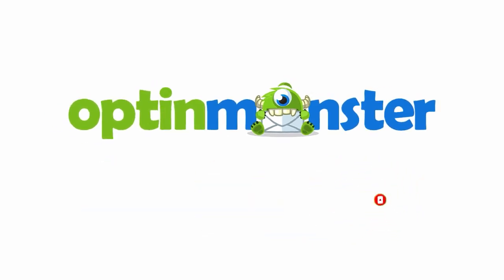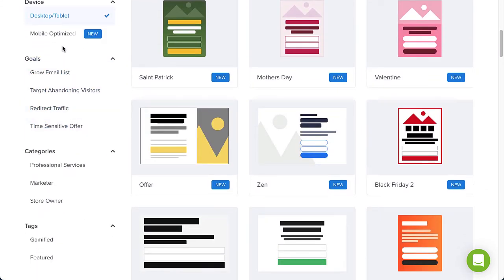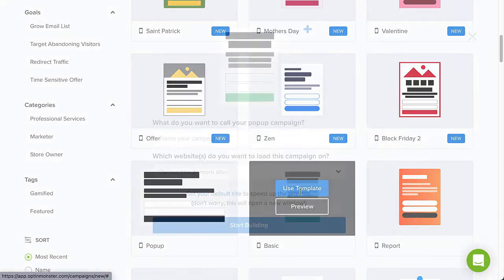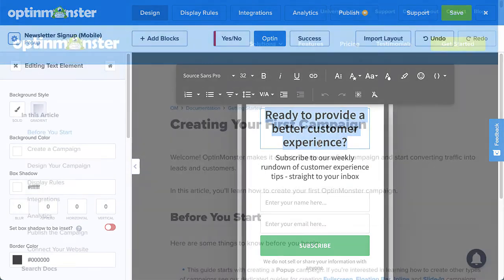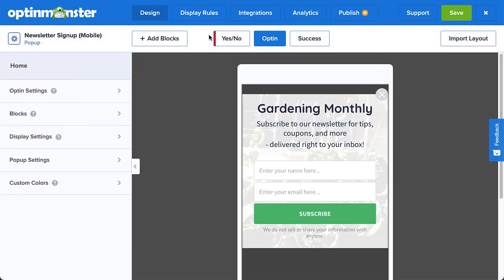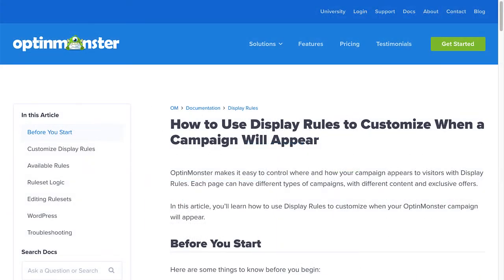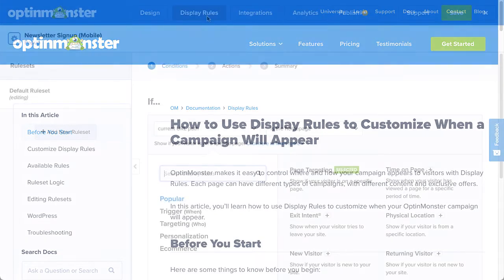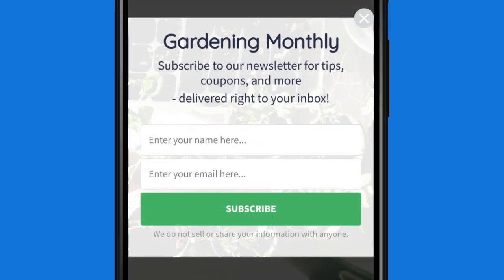How to Create a Mobile Campaign in OptinMonster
Hello and welcome to OptinMonster! By default, all OptinMonster campaigns appear on all devices. But if you have a pro subscription or higher, we've made it super simple to create campaigns that appear ONLY on mobile devices. In this video, I’ll show you how to create a campaign that appears only on mobile devices using one of our mobile templates.

➤  Read Our Step-by-Step Guide Here:
• How to Create a Mobile Campaign

•  40 Exit Popup Hack That Will Grow Your Subscribers and Revenue

•  30 Content Upgrade Ideas to Grow Your Email List